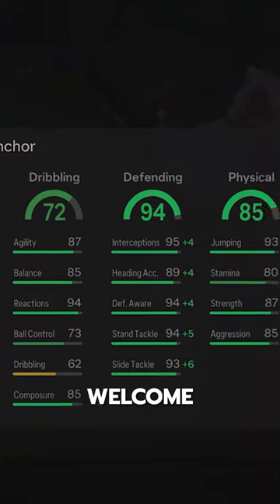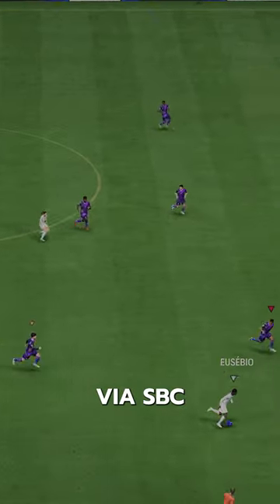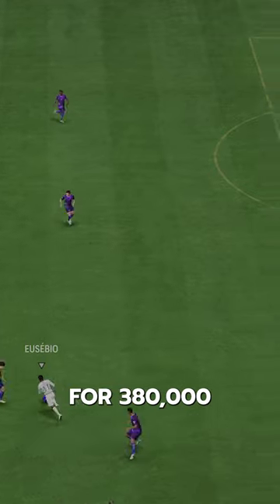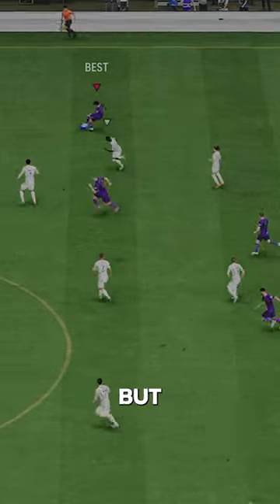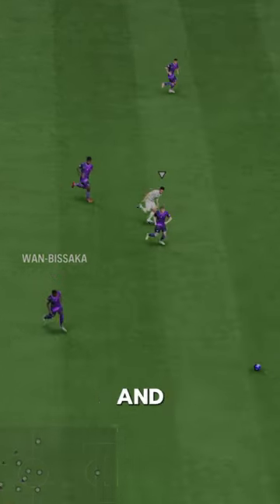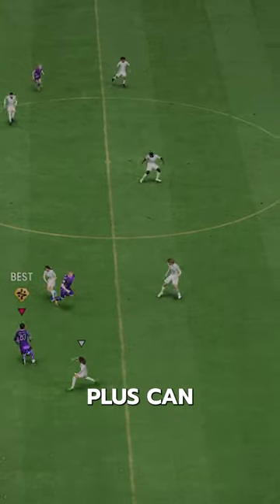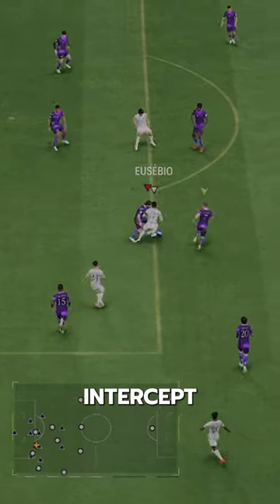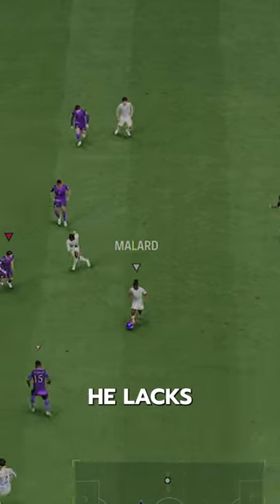Future Stars Icon Cannavaro SBC Player Review! / Baller or Bust!?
Future Stars Icon Cannavaro SBC  , FC24 Future Stars Cannavaro SBC , Future Stars Cannavaro SBC , Fc 24 Future Stars Cannavaro , Future Stars, Future Stars Icon